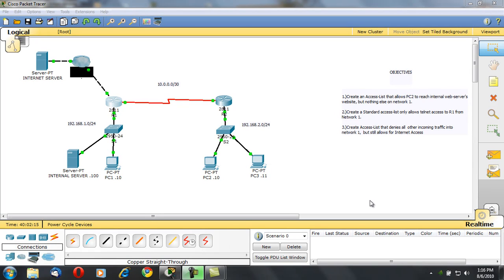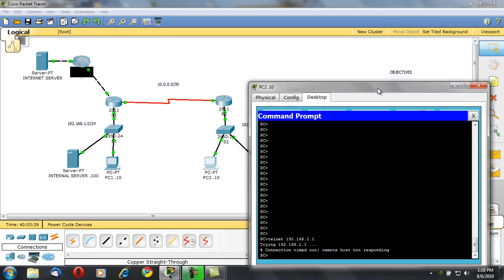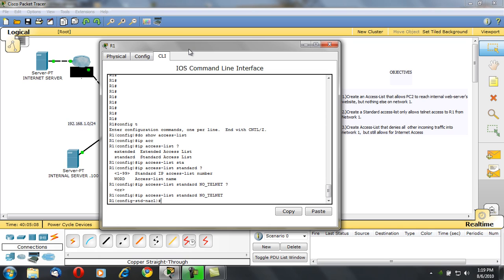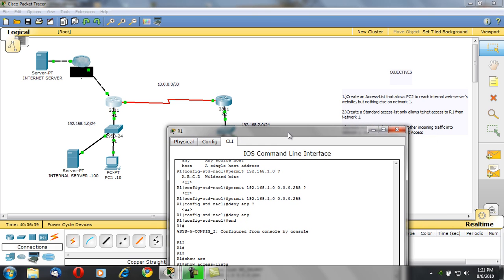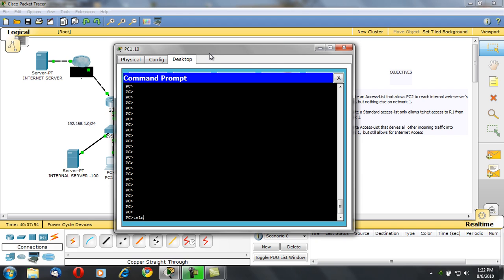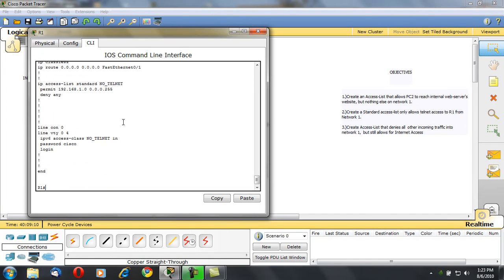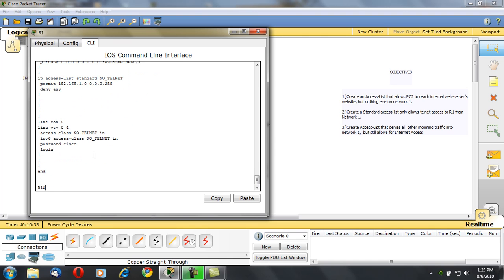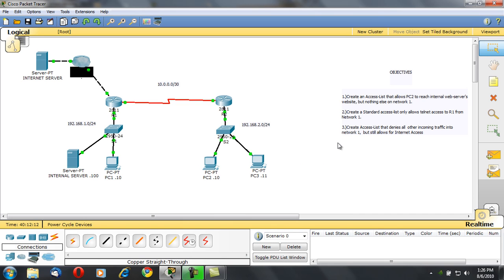Access List Tutorial Part 2 CCNA Prep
In this video, we pick up where we left off with video 1 and work through another common ACL problem you might see on the CCNA Exam.  I make a mistake and keep the video rolling as we troubleshoot the problem. Enjoy.  Again, any questions, comments or suggestions please let me know.